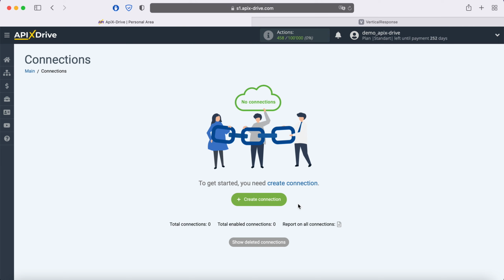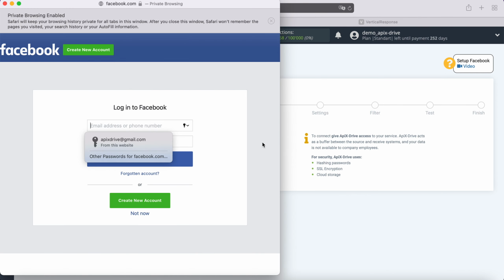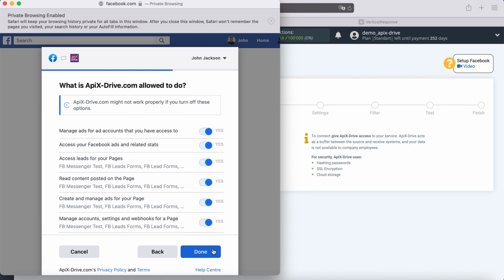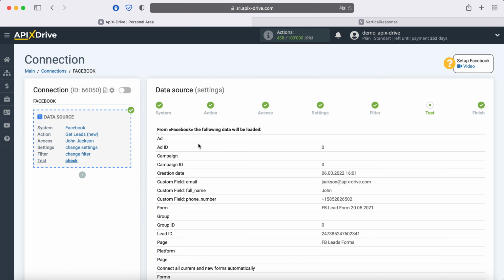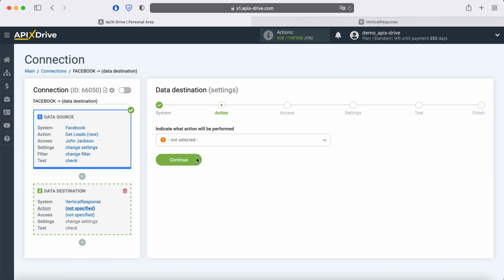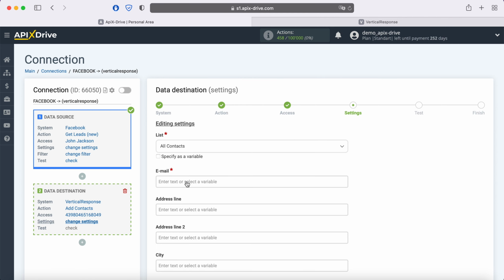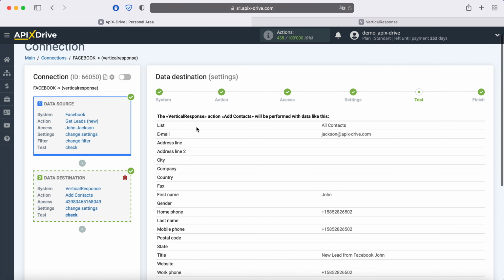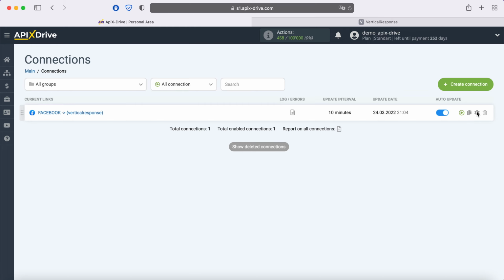Facebook and VerticalResponse Integration | How to download leads from Facebook to VerticalResponse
How to download new leads from Facebook to VerticalResponse? Integrate Facebook and VerticalResponse whith ApiX-Drive

In this video tutorial, we will learn:
✓ How to connect Facebook and VerticalResponse
✓ How to add contacts from Facebook to VerticalResponse

【Video Navigation】
0:00 - Introduction
0:35 - Setting up Google Sheets as a Data Source
2:46 - Setting up VerticalResponse as a Data Receiver
5:09 - Setting up auto-update

➤ Steps to connect Facebook and VerticalResponse
1. Link your Facebook and VerticalResponse account with ApiX-Drive
2. Select Facebook as your data source App and 'download new leads' as your action
3. Select VerticalResponse as your data receiver App and 'add contacts' as your action
4. Map Facebook fields to relevant fields in VerticalResponse
5. Turn your integration on auto update.